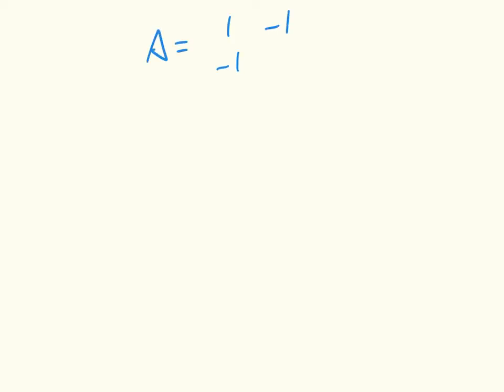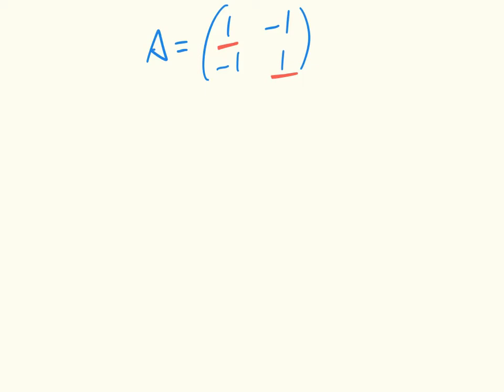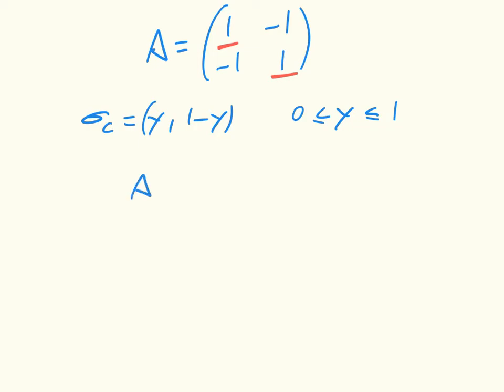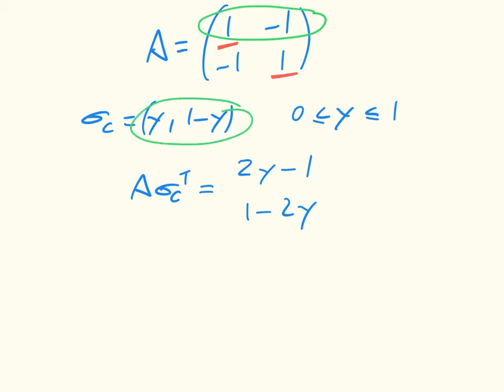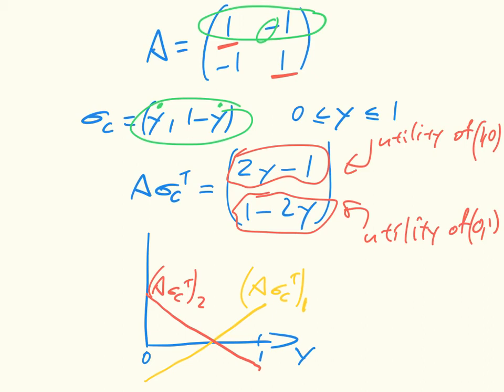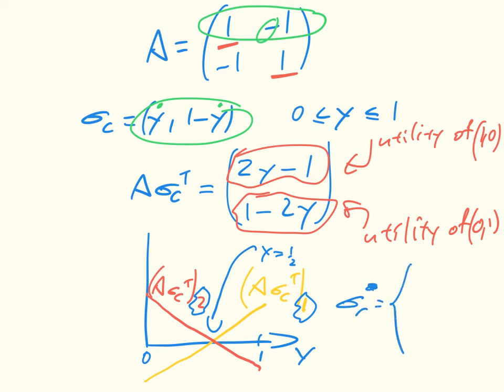Game Theory CH04 02 Best response to mixed strategies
Description of best responses to mixed strategies.